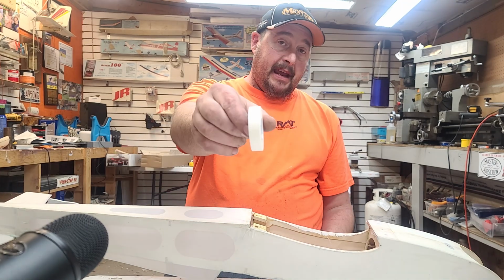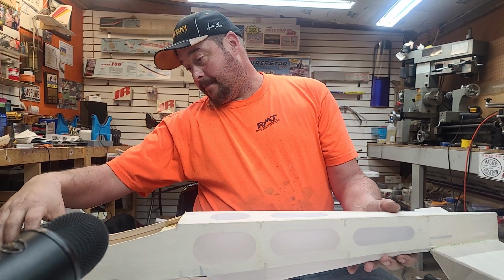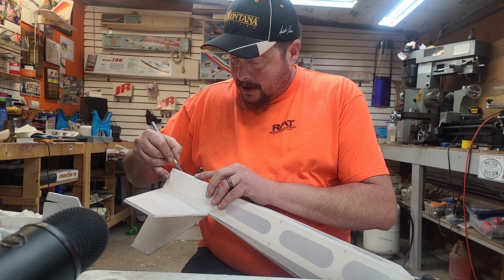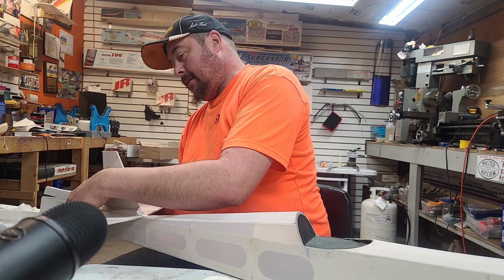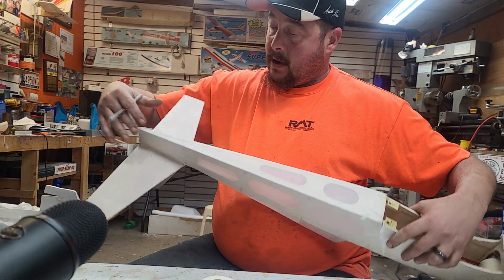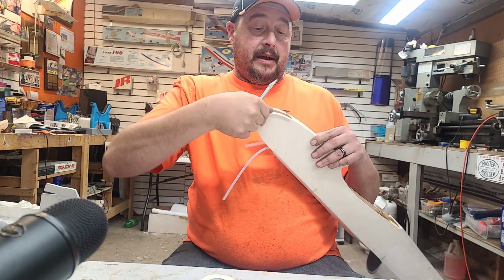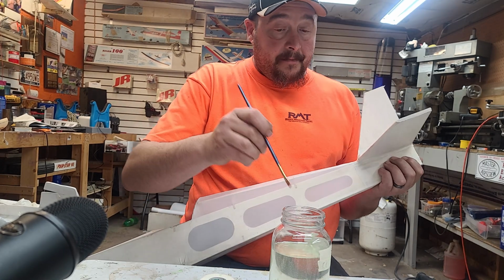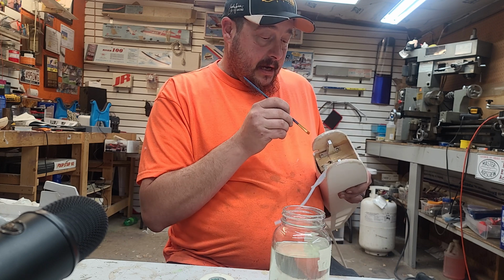Sig Koverall Doping and Taping seams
Join us as we dope and tape the seams on our Sig Fourstar 40.